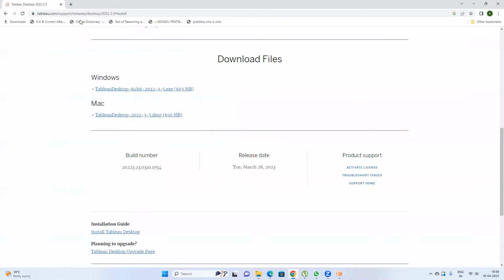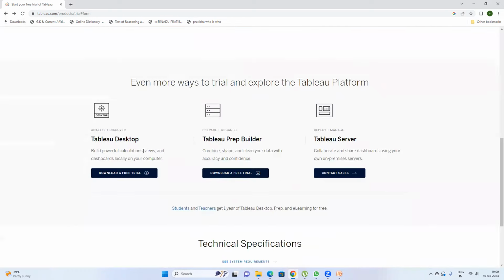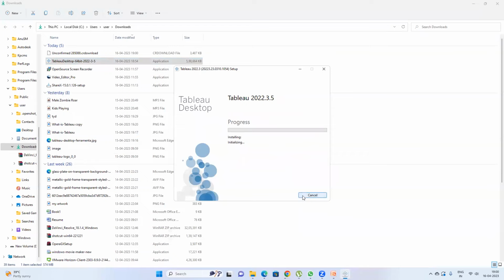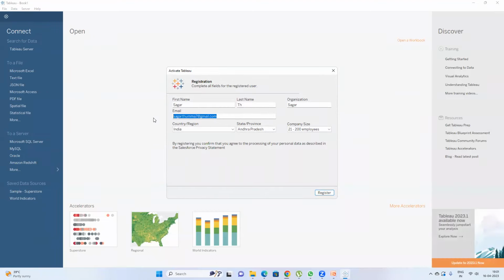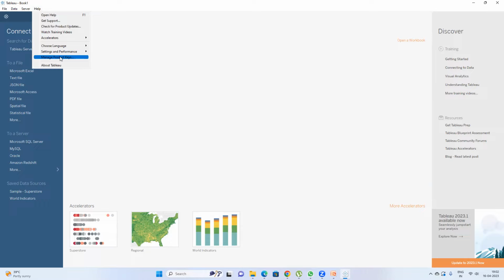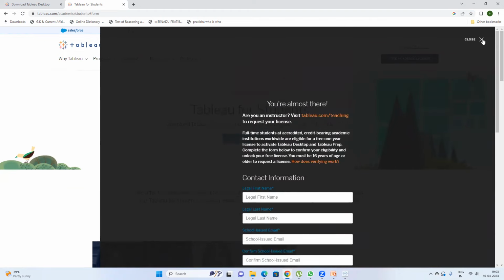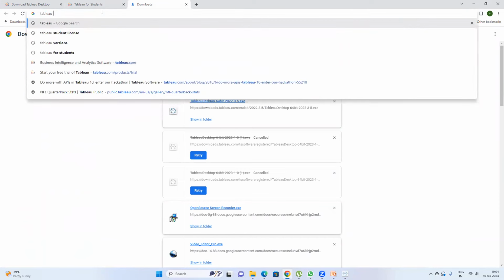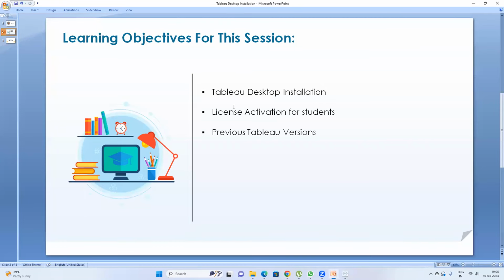Tableau Installation & License Activation